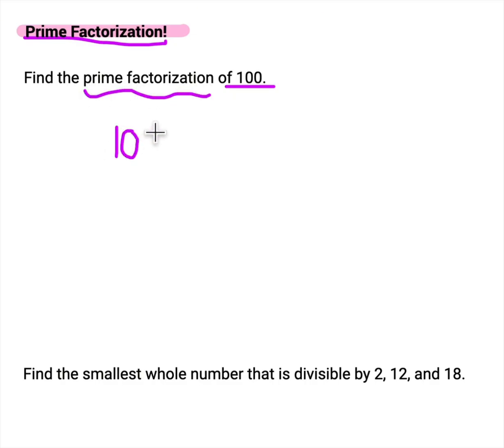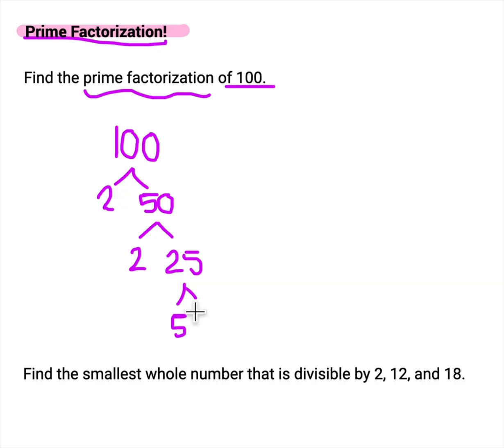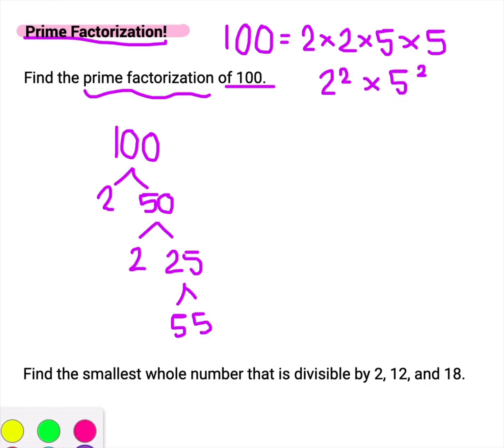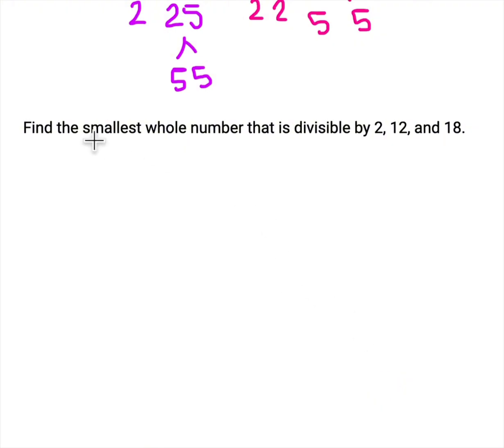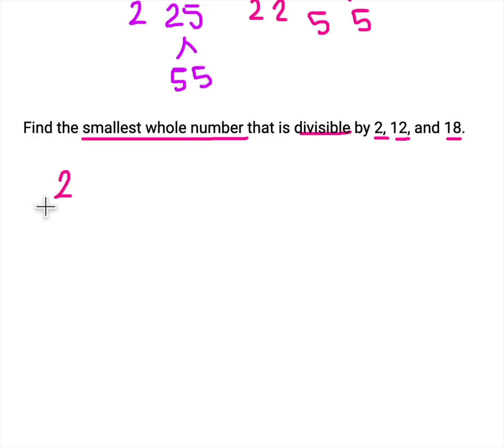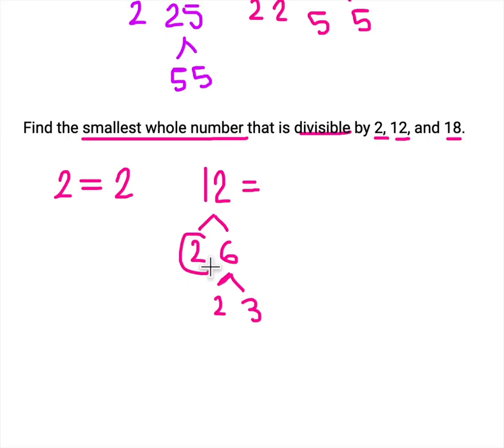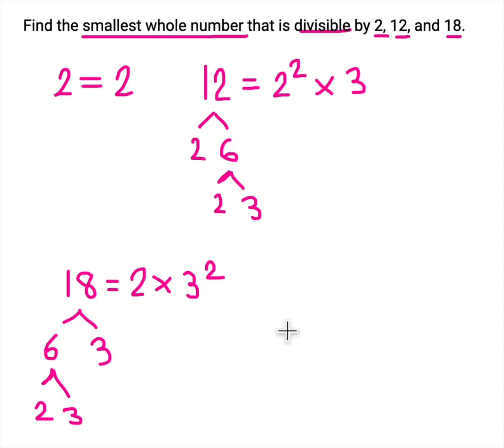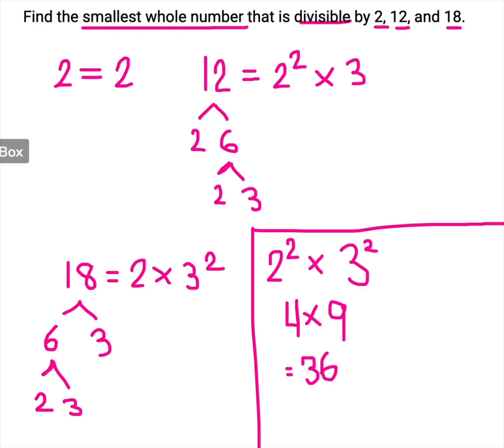Learning about Prime Factorization!!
Topics covered:
~Prime Factorization